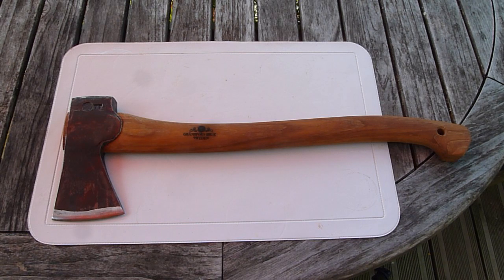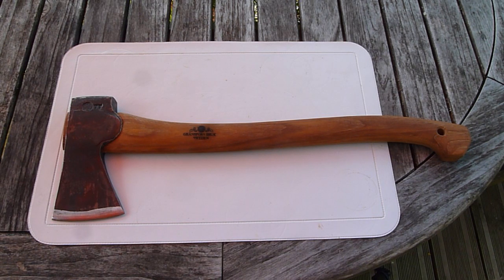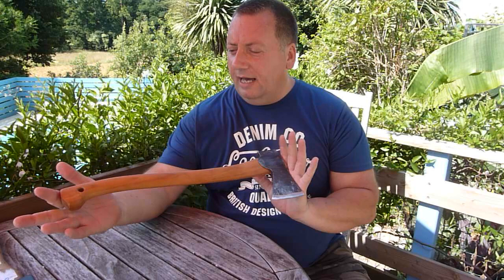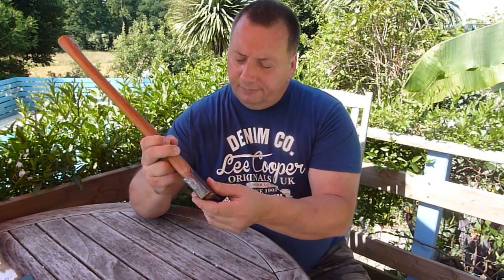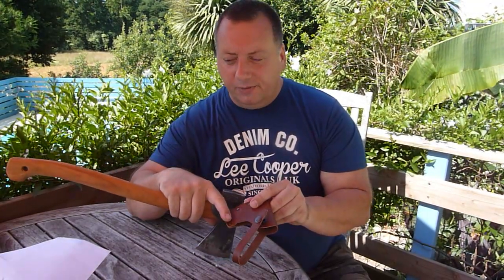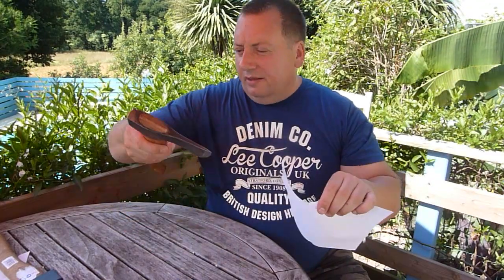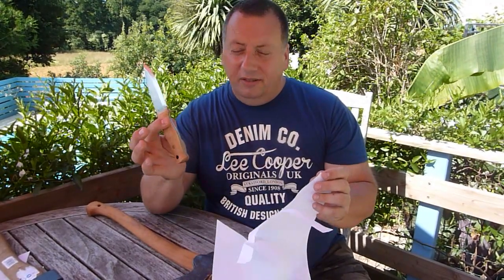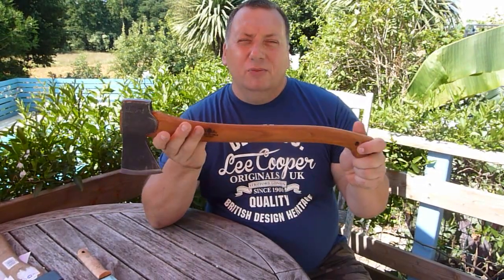Best small axe for survival Bag - Gransfors Bruks Small Forest Axe review : Best axe for bushcraft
In this series of videos looking at what's in my survival bag, in this episode we look at the Gransfors Bruks Small Forest Axe for many the best axe on the market for bushcraft or the best small axe to have in your survival bag.

If you wish to buy this axe

To buy the Gransfors axe sharpening stone

If you need a watertight EDC Survival container for matches, pills or any other items for your Bushcraft or survival bags:

Be it age, a zombie apocalypse or simply watching the news I decided it was time to create my Survival bag/bug out bag.

In this axe review, I will compare the Gransfors Bruks Small Forest Axe with a cheap axe bought in a local supermarket and my Jacklore Bushcraft knife.

PLEASE NOTE: the correct weight of the axe is just under 2lbs.

 It has turned in to an enjoyable hobby collecting all my survival equipment and I would like to share with you what's in my survival bag.

I would like to add that I do not get any incentives from the product suppliers or manufacturers I am simply a normal guy sharing his hobby on youtube.